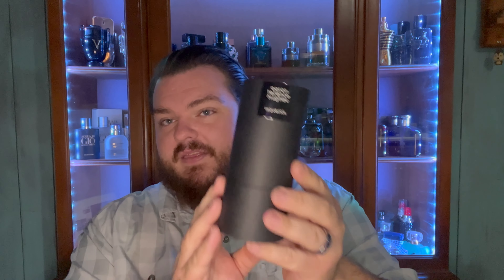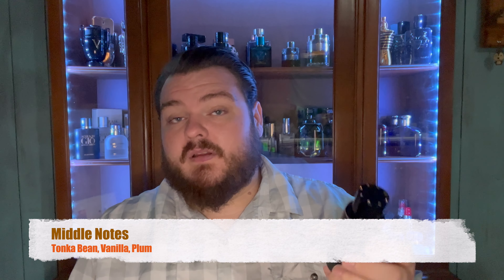MAVERICK! By Aaron Terence Hughes